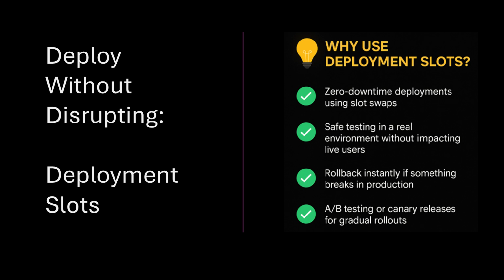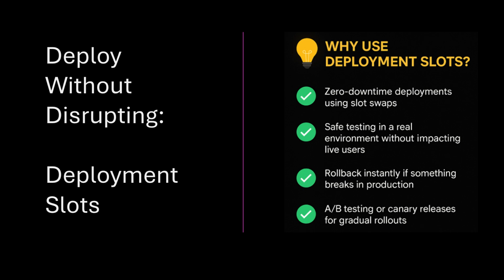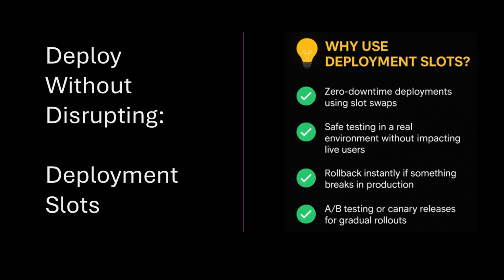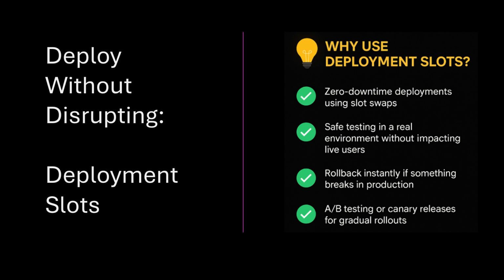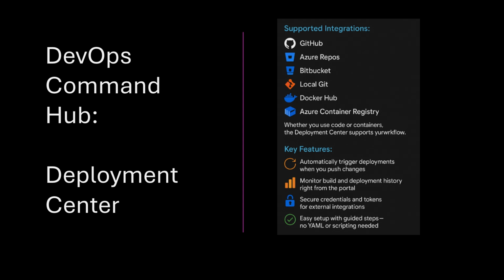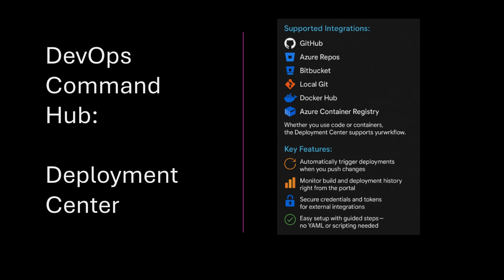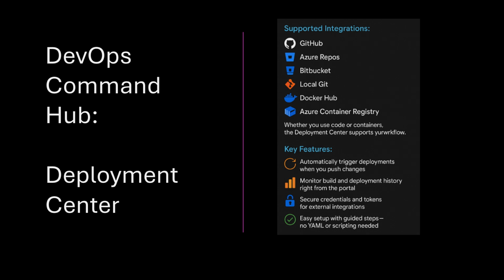79 - Deployment slots and deployment center